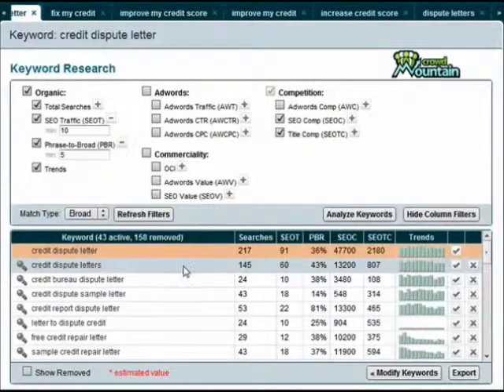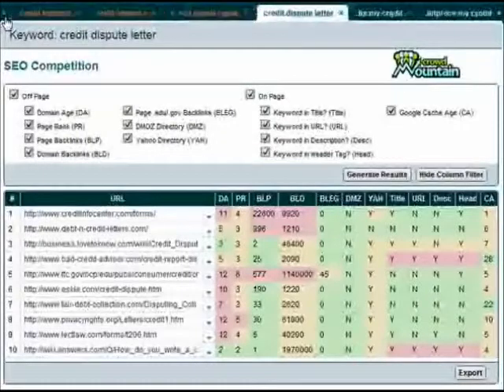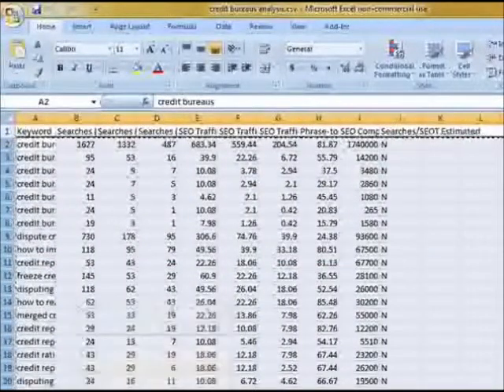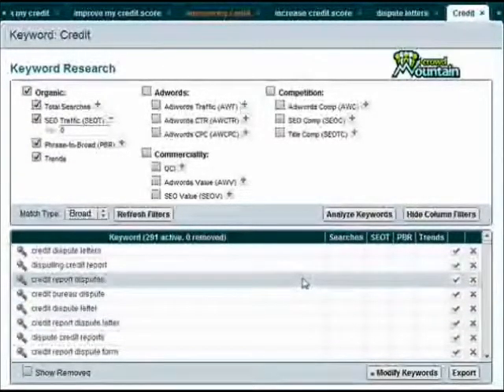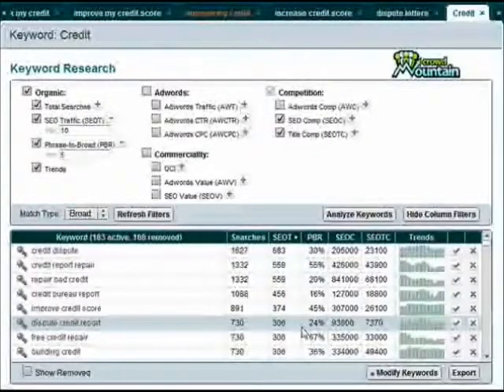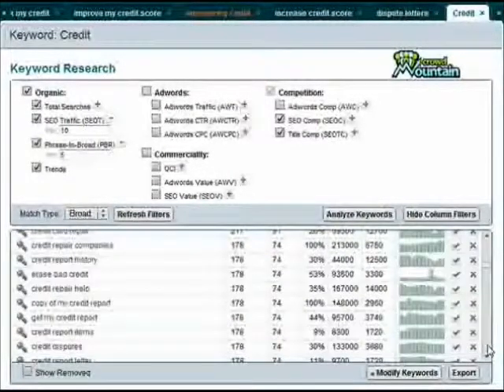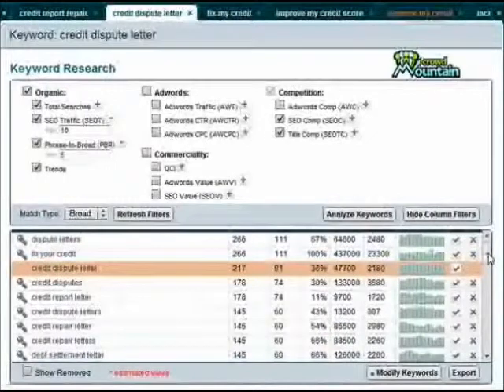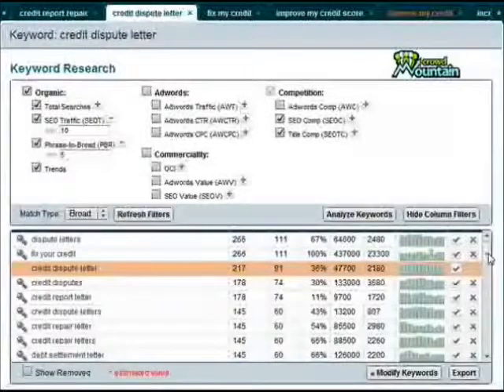SEO TRAINING - Keyword Research Part 3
SEO Training By Michelle Mcphereson